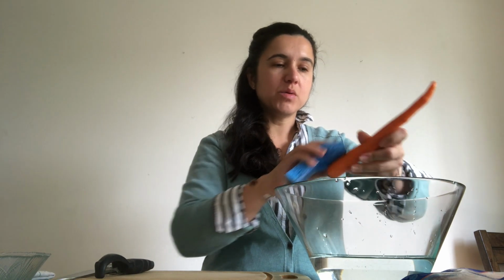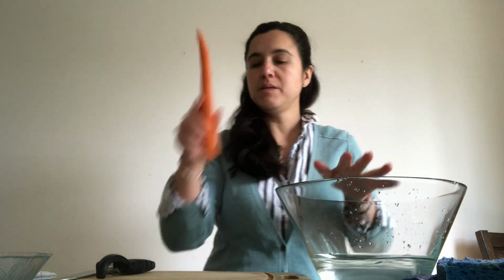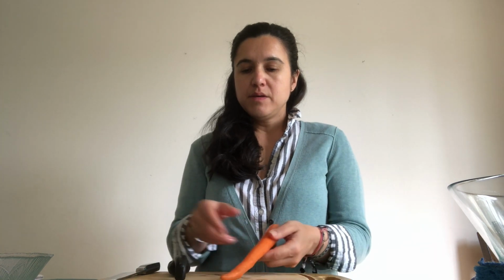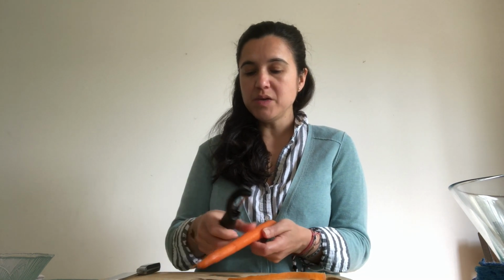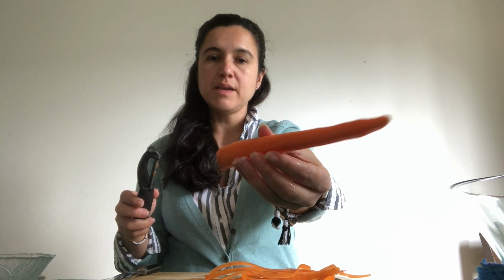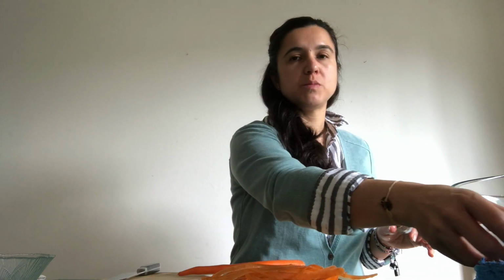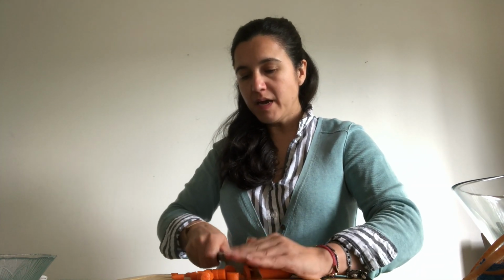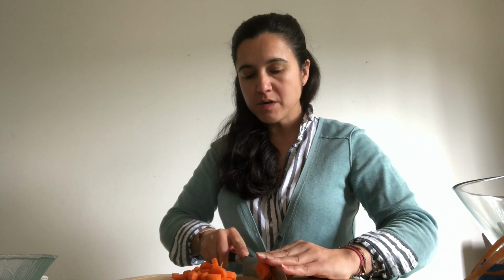Montessori Practical Life | Grating Carrots | Preschool | Fine Motor Skills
Fun Grating Carrots a Montessori Practical Life Activity to practice Fine Motor Skills for Preschool with Ms. Marisol.

carrot peeler

Montessori practical life materials